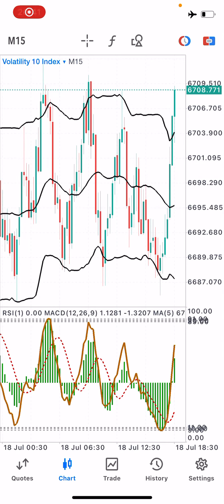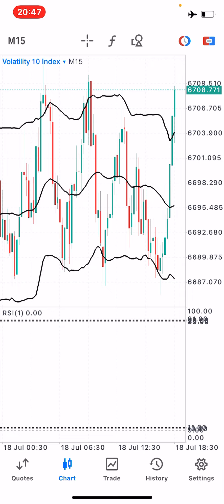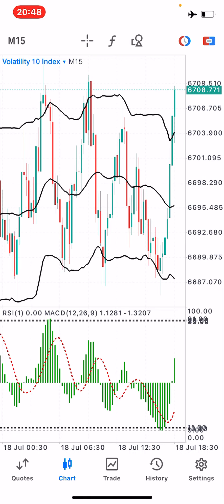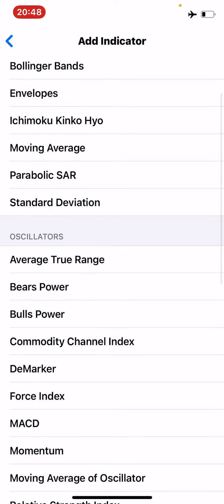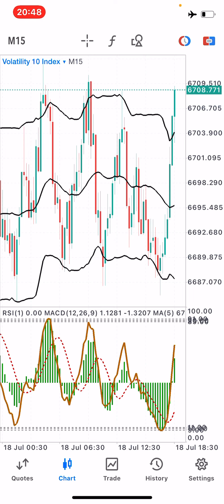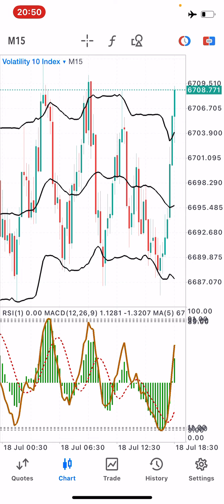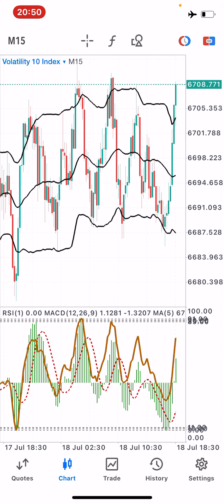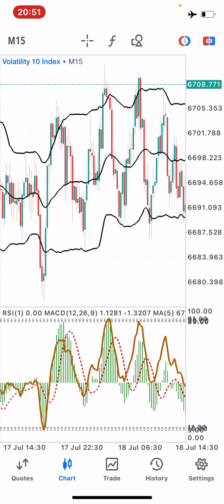Best Volatility indices strategy(V75 killer strategy)tried and tested 99.999%accurate 🎯 💸🥵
Hey guys, this is the first and only broker i recommend to you all.
This is the broker that i have been using all these years and I have tried and tested it ‼️

You can follow the link below to create an account with it too 😊